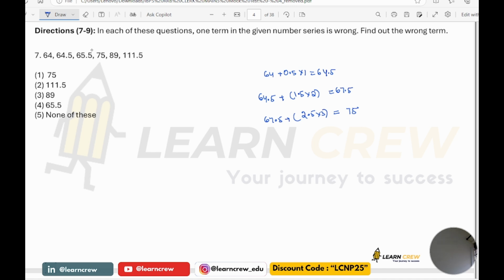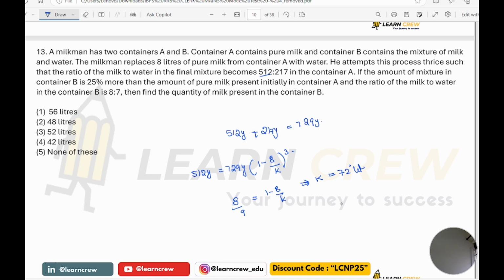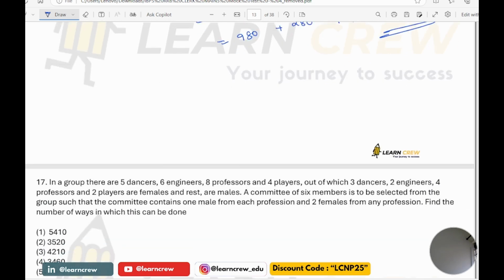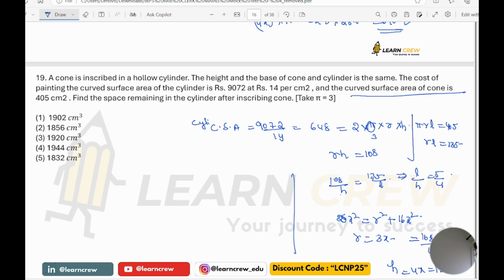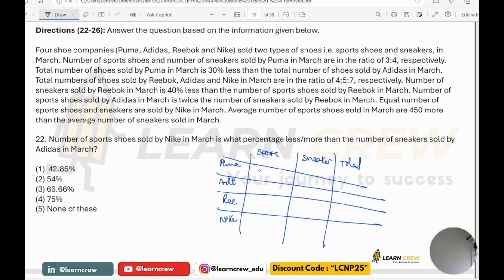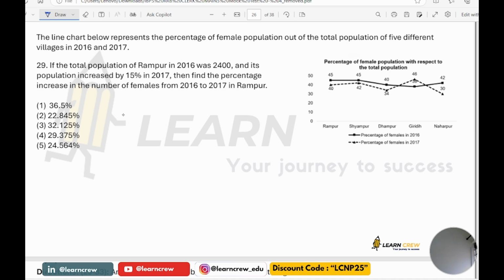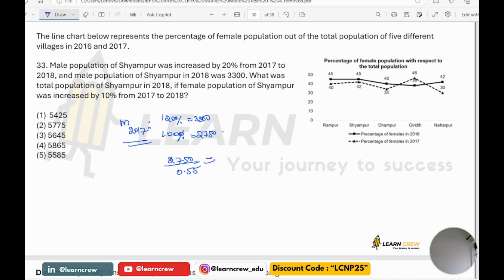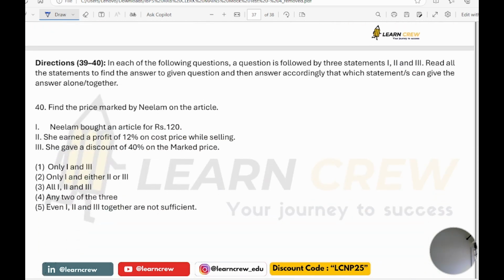IBPS RRB CLERK MAINS MOCK TEST 4 - QUANTITATIVE APTITUDE 2024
Join Learncrew's FANTASTIC 5 Free Mock Tests series and crack the IBPS RRB PRE - exam with ease! 🏆 We're offering 5 mock tests in 5 days, absolutely free! With expert trainers Naresh Panda and Lakshmanan guiding you through, you'll be ready to ace the exam in no time. 📚

New Banking ,SSC & Railways Classes starting, Join today!

Daily Schedule:
2:00 AM: Reasoning

Instructions to use app for mocks papers :
Step 1: Register
Step 2: Select IBPS RRB PO
Step 3: E-Library
Step 4: Mocks
Step5: Access the Mocks

Free IBPS PO tests
Lakshmanan IBPS
bank exams 2024
bank exams 2024 reasoning,ibps rrb po 2024 reasoning
ibps rrb po prelims 2024
ibps rrb po mains 2024
ibps rrb po mains reasoning
ibps rrb po mains
ibps rrb po prelims puzzles
ibps rrb po most expected paper
ibps rrb po reasoning paper
smriti sethi
smriti sethi mains reasoning
smriti sethi reasoning
mains level puzzle by smriti sethi
mains level reasoning miscellaneous smriti